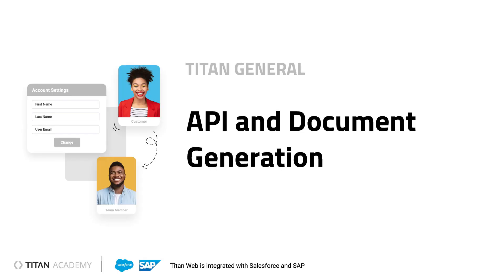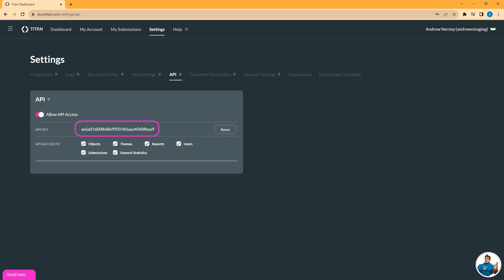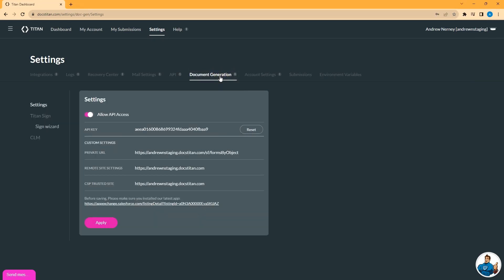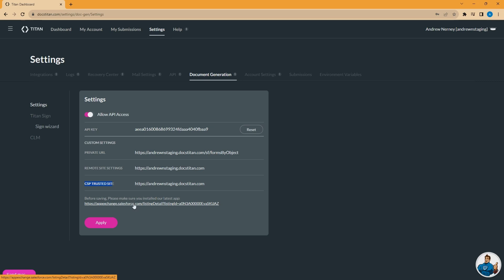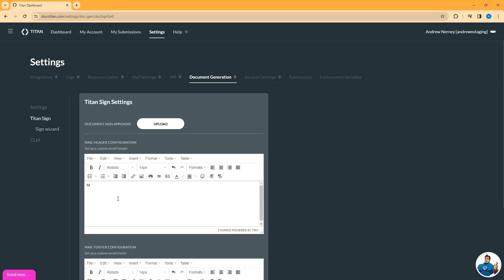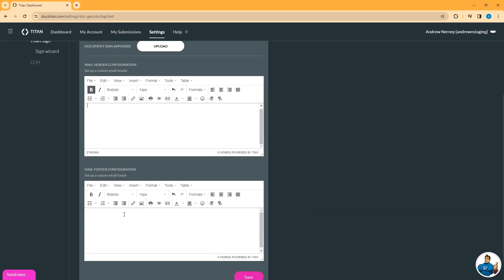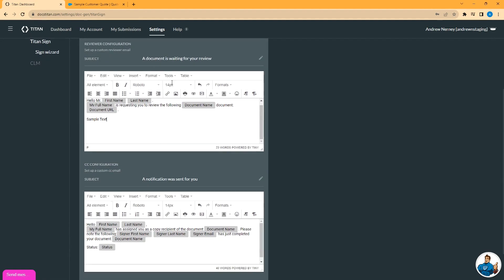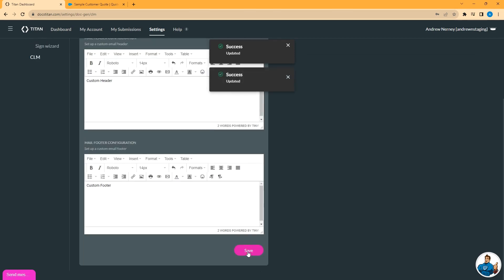Manage Titan for the Salesforce Platform: API & Document Generation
Titan is a powerful no-code digital experiences platform for Salesforce. We give you full control in managing your Titan account so that you can make the best financial and web project decisions for your Salesforce platform.

Watch our short tutorial video to learn how to work with your Titan account information confidently. We can quickly show you how easy it is to view and edit your account details independently.

Want to read the article in our Account Management series?

This video covers the API and Document Generation tabs found under Settings. If you prefer to jump to a specific section of the video, please use the time-stamped chapters below.

Chapters:
00:00 An introduction to the API and Document Generation tabs in Titan.
0:19 Check out the API explanation for your Salesforce platform.
1:16 Take a look at your document generation settings.

In this tutorial video, our expert covers the API and Document Generation tabs found under Settings on your Titan dashboard.

The API tab is used to enable Titan to access Salesforce using the APIs. Once you have installed the Titan package in Salesforce, head to this tab and enable the Allow API Access toggle switch. An API Key will be generated.

You can grant API access to specific Salesforce elements. At a minimum, access for Objects and Users should be enabled but we recommend you grant access to all elements.

You can reset your API access key, this will mean you need to reconfigure any area where your current API key is in use. A best practice is to only do this as a last resort if advised to do so by a Titan technical expert.

There are a number of settings you can control in the Document Generation tab, including general settings, Titan Sign, sign wizard settings, and CLM settings.

In the Settings tab, you can also enable API access in this tab. Your custom settings are needed for specific processes in Salesforce. When you click Apply, Titan will automatically update these custom settings in Salesforce.

In the Titan Sign tab, you can configure the headers and footers of the document emails sent through Titan Sign. Any customization will be used instead of the default header and footer.

If you do not want any configured header or footer simply input one space into each input window.

In the Sign Wizard tab, you can configure custom emails to be sent to reviewers and cc’d email recipients.

In the CLM tab, you can configure the headers and footers of the document emails sent through Titan CLM. Any customization will be used instead of the default header and footer.

With Titan, you get to create custom documents, forms, apps, e-signatures, surveys, and more. We provide a suite of applications designed to integrate seamlessly with Salesforce data across your entire organization.

So, choose Titan for the best Experience Cloud solutions with many applications, including Titan Web, Sign, Forms, Docs, Survey, Contract Lifecycle Management (CLM), and Flow.

Get in touch with us today to sign up for Titan! We would love your thoughts on our no-code apps for Salesforce.

Remember to subscribe to our YouTube Channel to watch our videos and keep up to date on all our expert tips and tricks that you can use in Titan for Salesforce